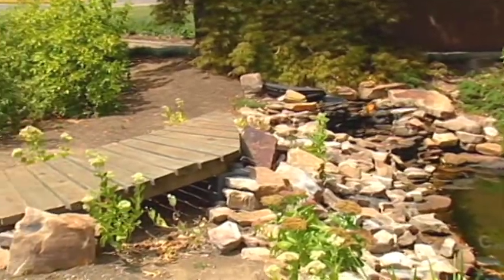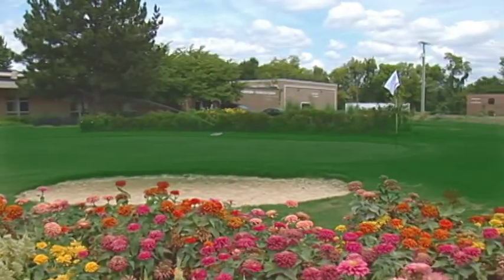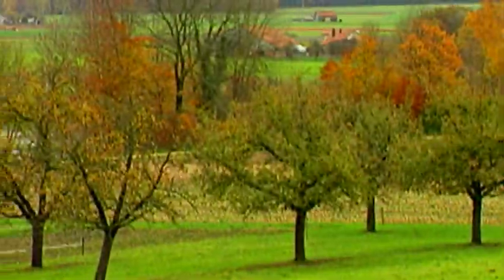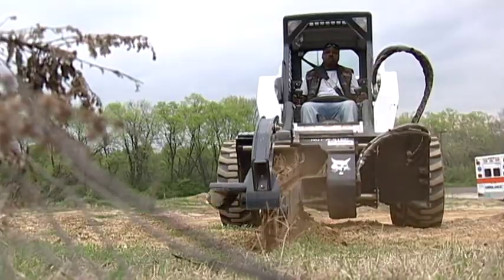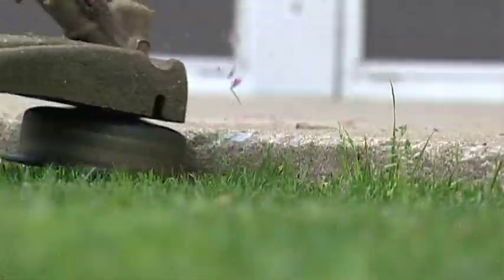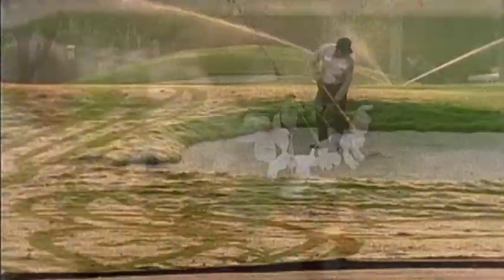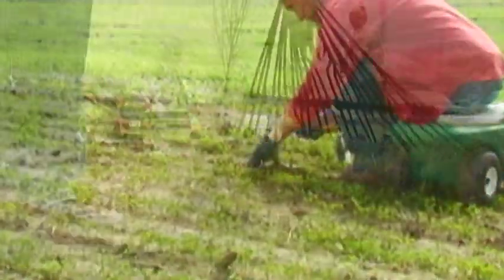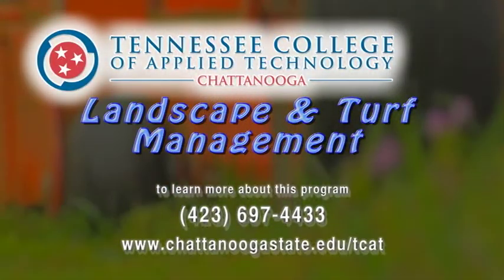ChattState's TCAT-Landscape and Turf Management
The Landscape and Turf Management program deals with all aspects of plant-life care and display.
Students will gain the knowledge, skills, and abilities necessary to:
•  Design, install, and maintain beds and landscape plantings.
•  Construct hardscape areas such as patios, walkways, and decks.
•  Maintain quality turf grasses through regular maintenance
of our putting green and turf test plots, using a variety of tools and equipment.
•  Design, install, troubleshoot and repair irrigation systems.
•  Produce commercial quality bedding plants in our greenhouse
•  Properly prune and care for trees in the landscape
Students also learn safely and efficient operation of large equipment such as:
•  T Skid-steer Loaders
•  Backhoes
•  Trenchers
Small equipment, such as:
•  zero-turn mowers
•  string trimmers
•  edgers
•  and specialized equipment used for golf course and sports field maintenance.
Upon completion of the 3-semester course on the main Chattanooga State campus, graduates will be ready to work for:
•  golf courses, sports fields, and parks;
•  landscape construction companies;
•  landscape maintenance services;
•  greenhouses, nurseries, and garden centers;
•  and the irrigation industry.
Plant the seeds for a rewarding career through the Landscape and Turf Management program from the Tennessee College of Applied Technology at Chattanooga State.